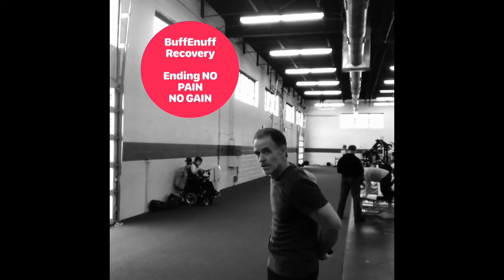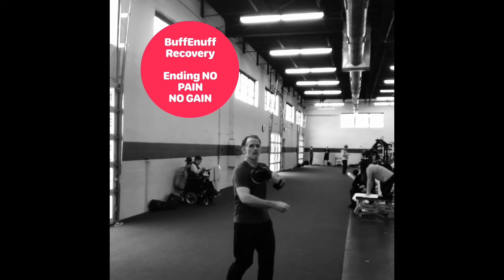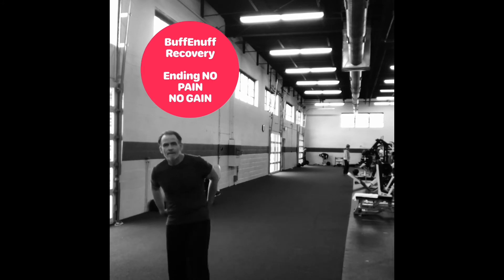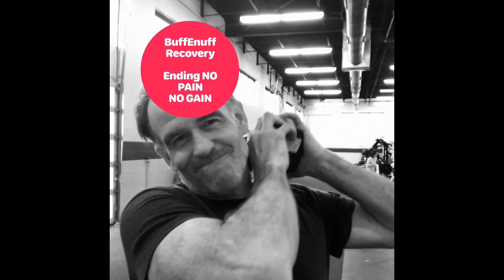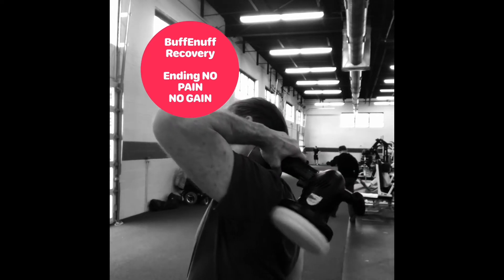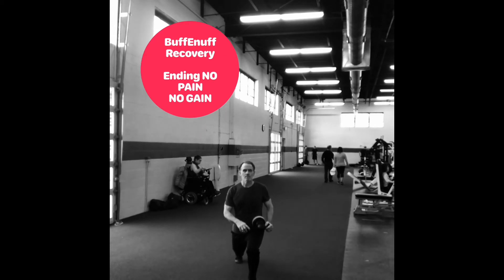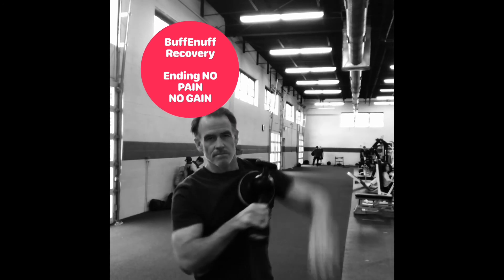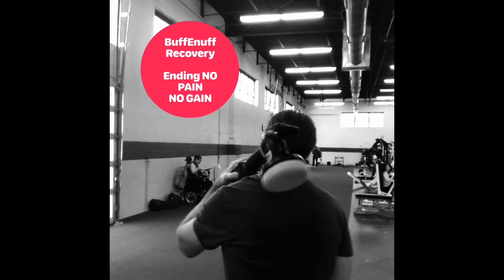BuffEnuff® Power Massager - Ending NO PAIN, NO GAIN!! with Active Recovery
Percussion Fitness® offers the dynamic and powerful BuffEnuff® Power Massager for use in four areas.

1) CLINICAL CARE
2) SELF-CARE
3) FITNESS
4) GLOBAL HEALTH

Because the BuffEnuff® Power Massager is cordless, you can use it ANYWHERE and ANYTIME, making it a natural for gym, the sports field, at home, in the office, on airplanes, and of course globally to help people suffering with chronic pain a way to alleviate pain and suffering.

Dr. Warren Bruhl is CEO and co-owner of Percussion Fitness and in this film, he gives a brief overview and demonstration of how functional and easy it is to use BuffEnuff® in the gym.